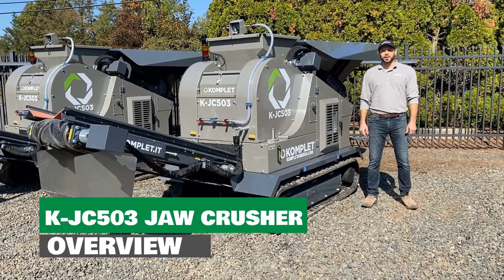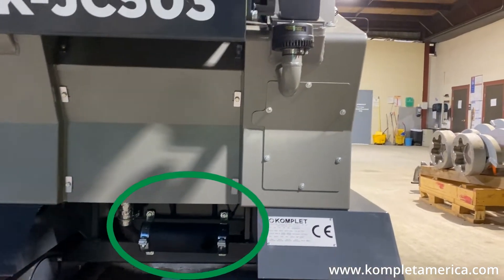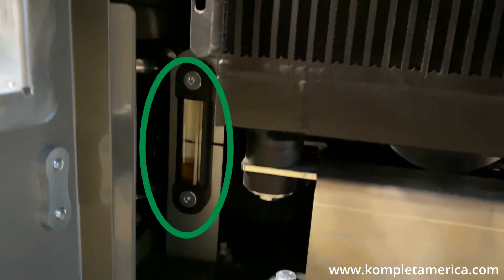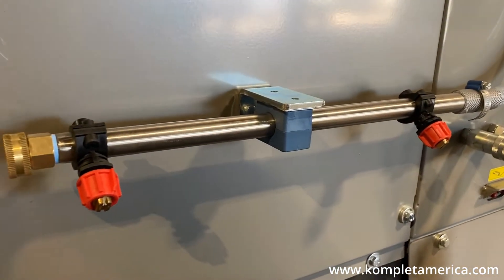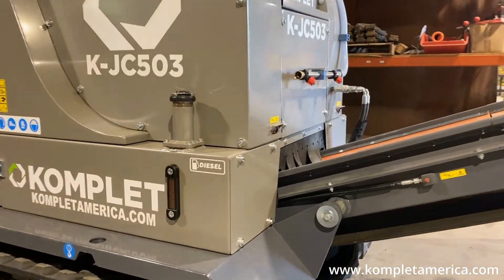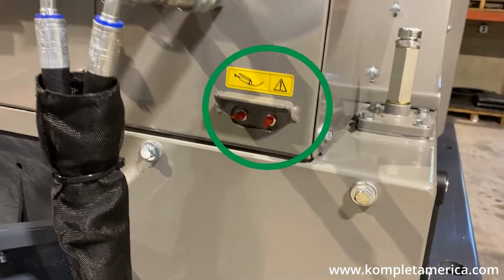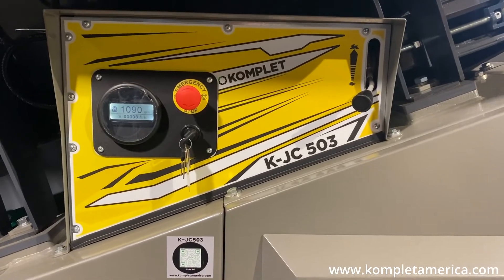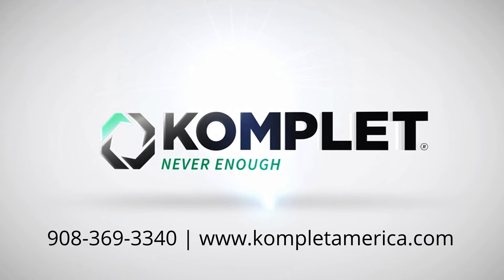Komplet K-JC503 Jaw Crusher Overview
Do you plan to use multiple dumpsters? 🙈 Just 🛑 right there!

It looks like you need the K-JC503 on your site!

This mini crusher can significantly reduce your waste. Save your money and time while getting the job done.

Say👋 to excessive waste and hello to lower transport fuel costs!

Here's a video we put together to show a brief overview of Komplet's most compact jaw crusher- the K-JC503!

to learn more.